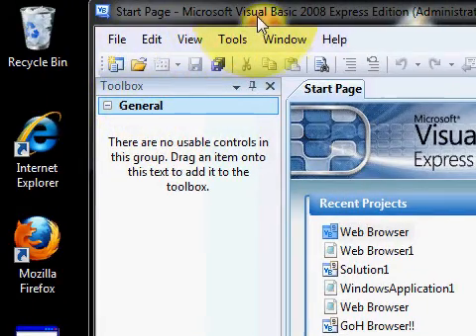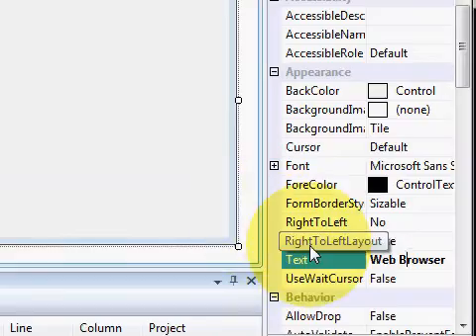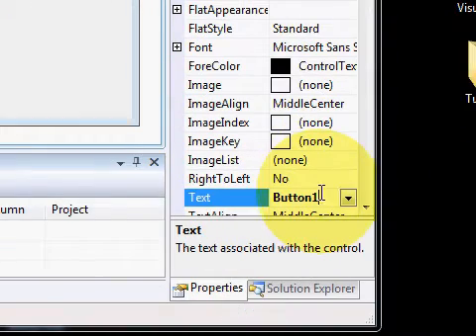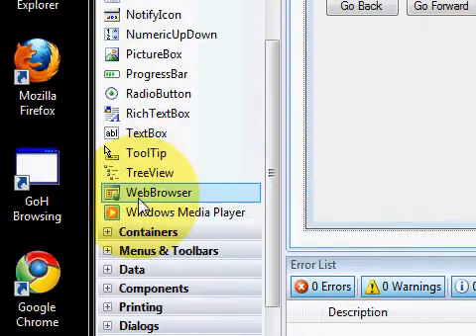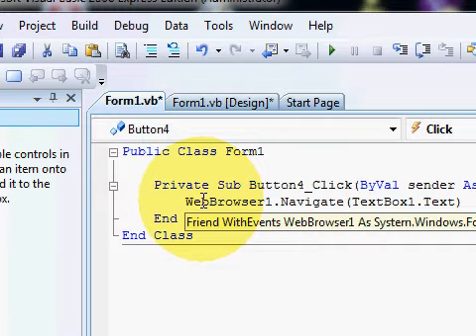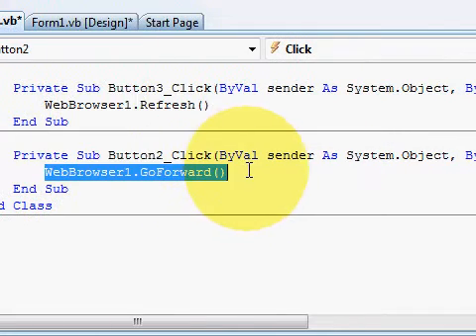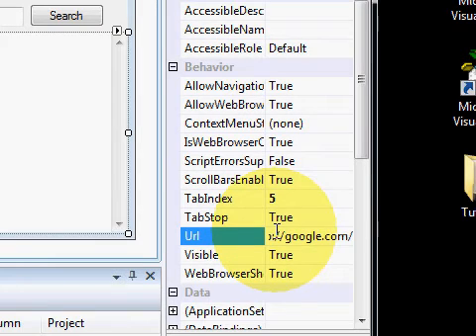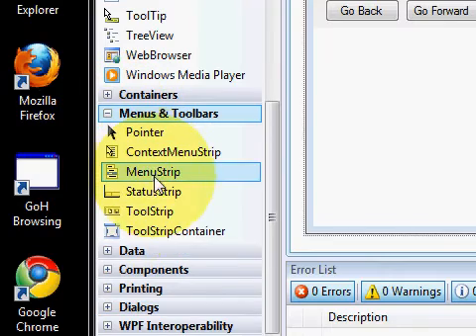How to make a Basic Web Browser.avi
Codes:

Search
webbrowser1.navigate to text1.text

Refresh
webbrowser1.refresh

back
webbrowser1.goback

forward
webbrowser1.goforward